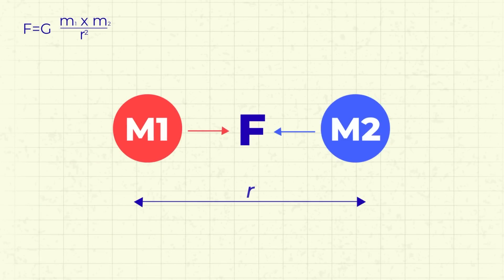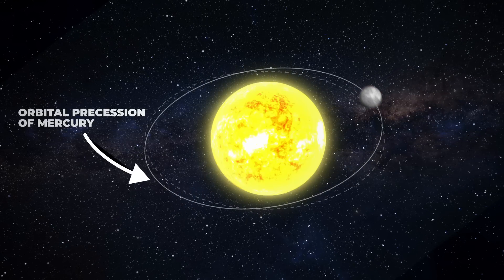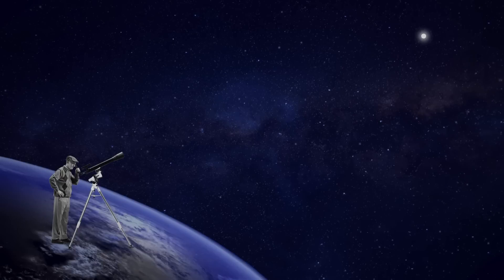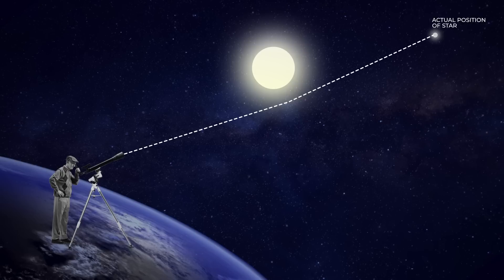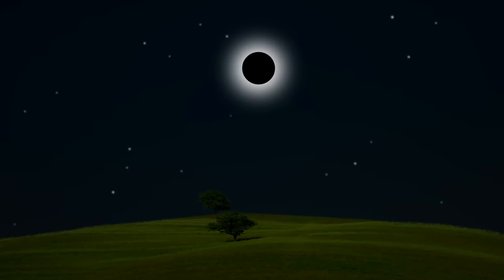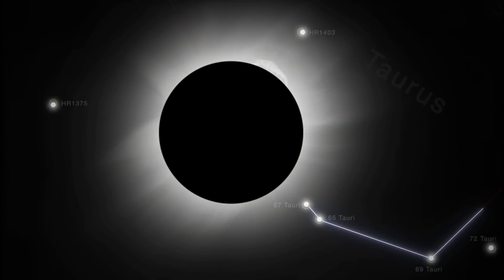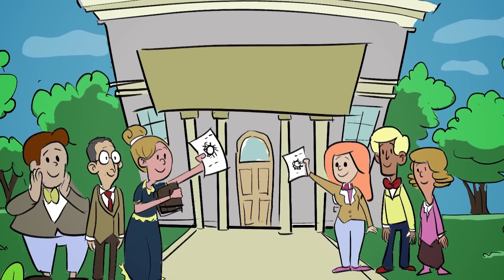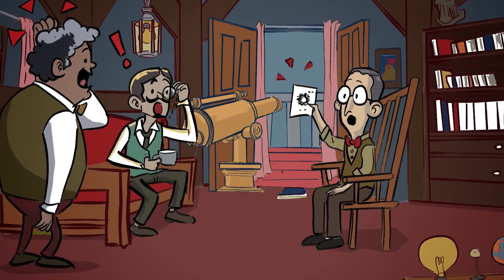The man behind Einstein's Fame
We all know Einstein is famous for his General Theory of relativity. But do you know the man who made him famous?

Chapters:
00:00 - Intro
01:12 - The problem with Newton’s Theory
02:39 - Einstein’s Theory
04:04 - Logic of the Experiment
05:19 - Experiment and Aftermath
07:30 - Why I like this story

Prabhakar Bhat
Nate Hand
Jeevan
Prince Rachit
Dev Agrawal
Sumana Gopinath
Akshay Gupta
Thinking Humanist
Dheeraj
Wrichik Basu
Viswanathan Gopalan
tariq sharif
Prachet Verma
Suds Mekathotti
Kiran CJ
sashipraveen kalli
Kashmira wagh
Sushanth